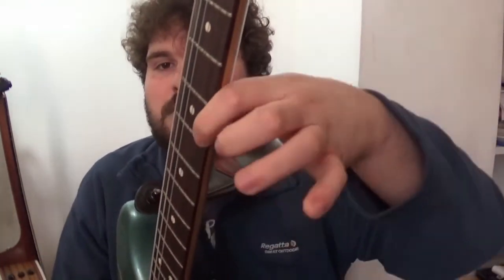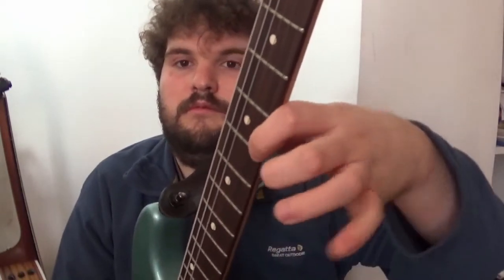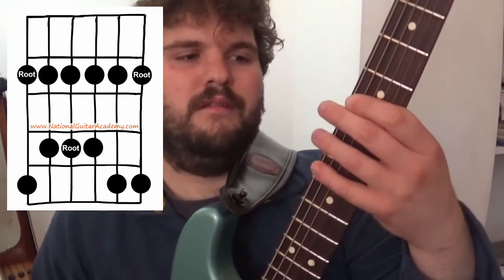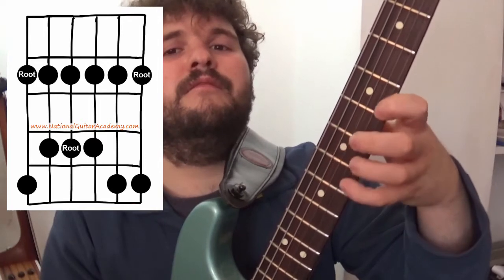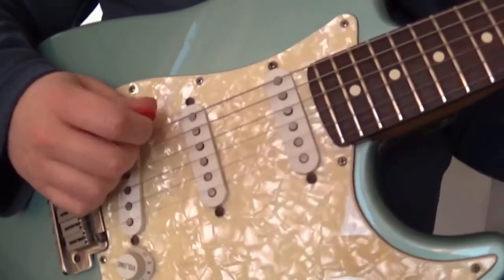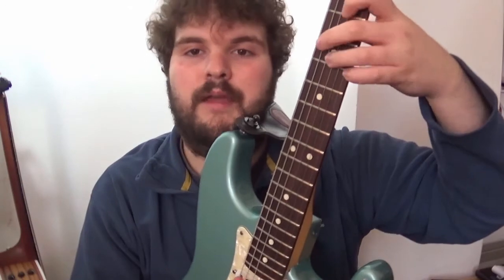How To Play Lead Guitar | Hammer-ons & Pull-offs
Why become an NGA member?
🌎  World-class guitar courses. Learn at your own pace. Bite-size modules.
🎶  Song library (chordsheets and tabs with ability-level indicators). Find music that's perfect for YOUR level.
🎥  Livestreams and Q&A workshops. Learn from the world's best guitar educators.
❤️ Community Campus & Learning Forum. Join a welcoming and supportive community of guitar learners. How Play Lead Guitar - Beginner Guide

In this video Jack looks at hammer-ons and pull-offs. These are two common techniques that lead guitarists use to add colour and texture.